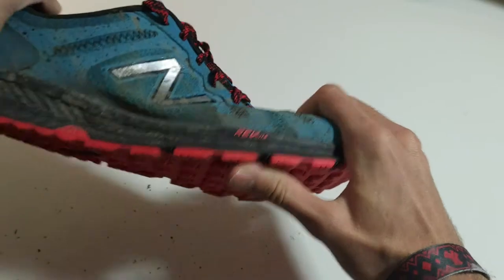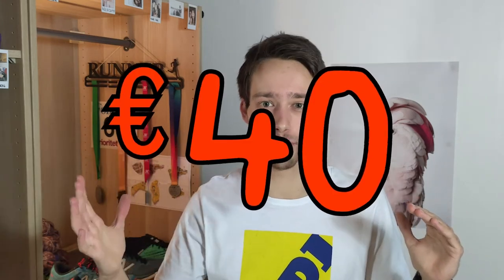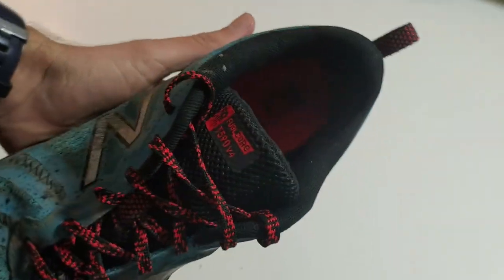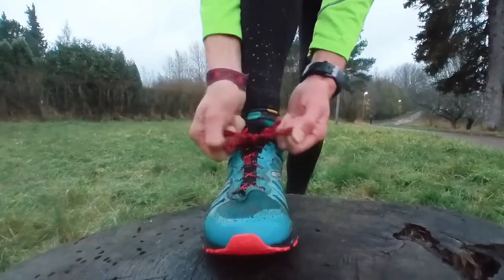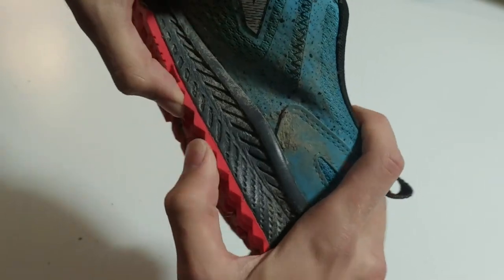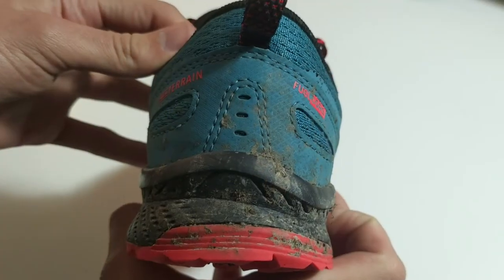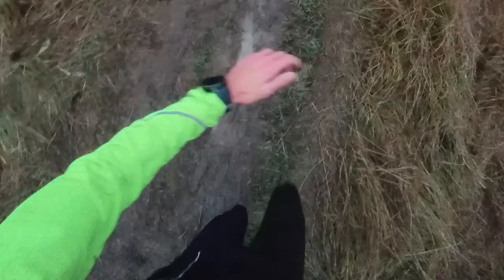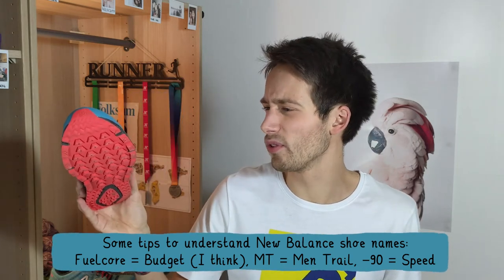Lightweight Trail Running on a Budget! New Balance Fuelcore MT590 Running Shoes Review.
There's something magical about owning a pair of trail running shoes, especially if they are lightweight, versatile and don't break the bank. The NB MT590 are a great pair of commuter "AT/All Terrain" trail shoes which can be used for a diverse set of activities. Let's have a look at them in more detail!

On my channel I primarily focus on making videos surrounding my two biggest passions: Running and technology.

♫ Music ♪
"Make You Move" by Ofshane
*Acquired from the YouTube music library